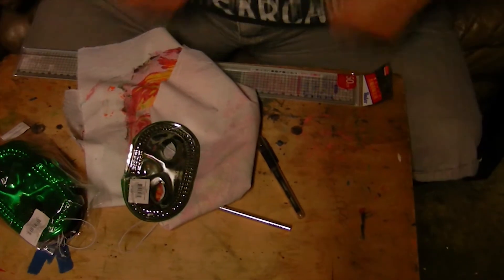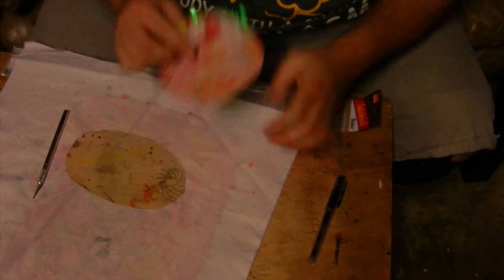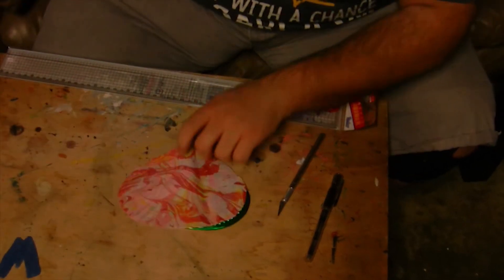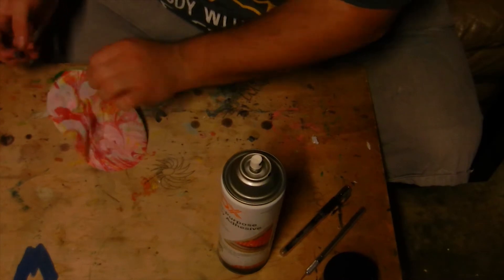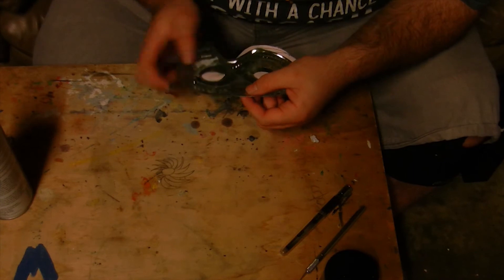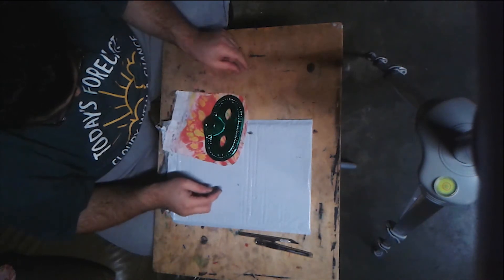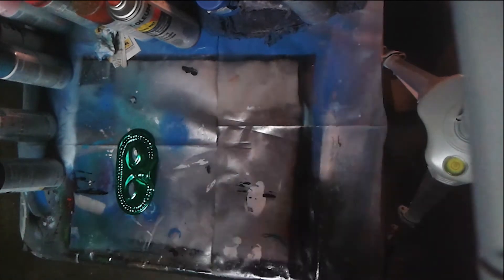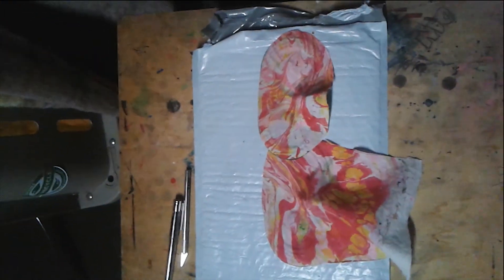Masks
Hello YouTube, Pal Rasto here!

Today's art video is going to be a lesson in multi media as I merge my marbling paintings into an awesome, wearable mask. Come and enjoy the spectacle of it all! These masks were really fun to make and I hope you enjoy the video!

Thanks as always for viewing my videos, each view helps me out tremendously and gets me one step closer to my goal. Thanks for all the comments I really enjoy reading everything you all have to say and always for liking and subscribing it really helps me see what videos you like best so I know what to produce in the future.  Don't forget to tell all your friends about Pal Rasto. Let's grow the Rasto army and take over the internet!

You can find more Pal Rasto here

CREDITS

INTRO MUSIC

Ménage Quad . Real Swing Shet

INTRO VIDEO

frostfire

MUSIC

Hungarian Rhapsody No 2 - Liszt